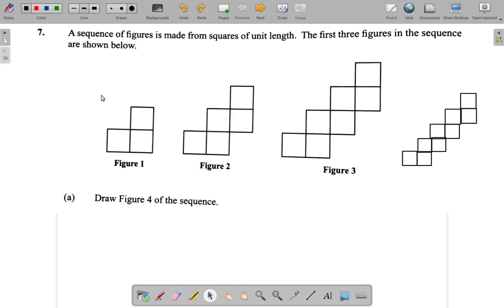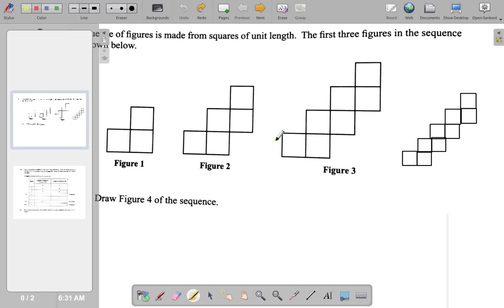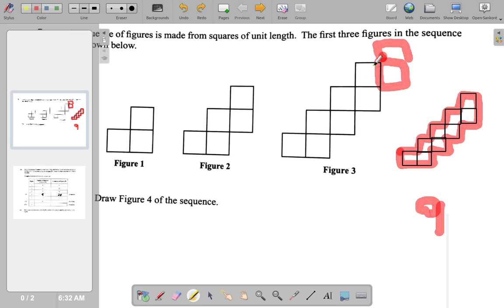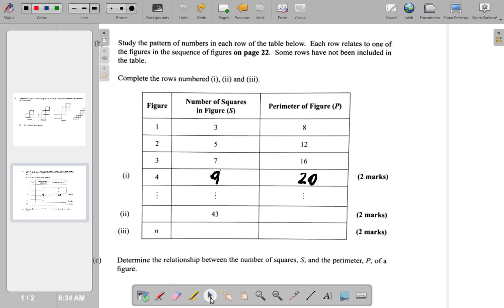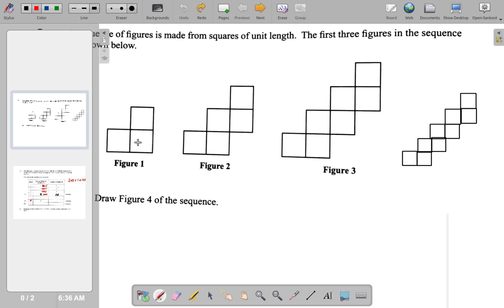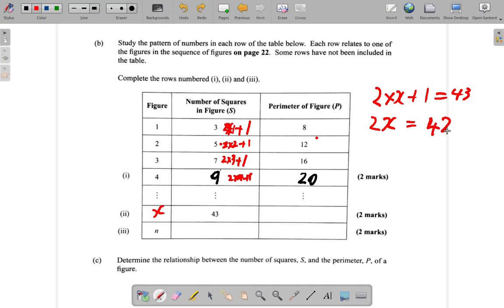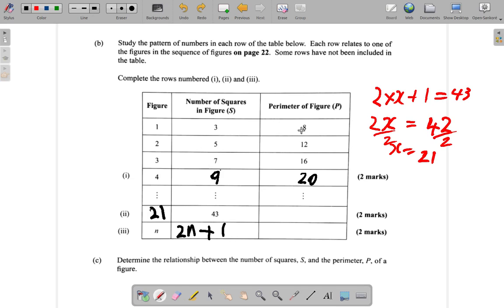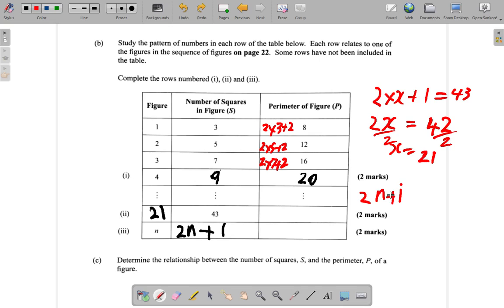May 2018 Question 7 b. CSEC Mathematics Past Paper Solution.